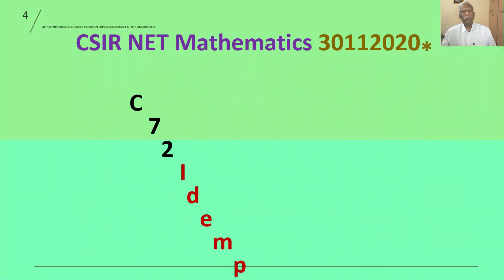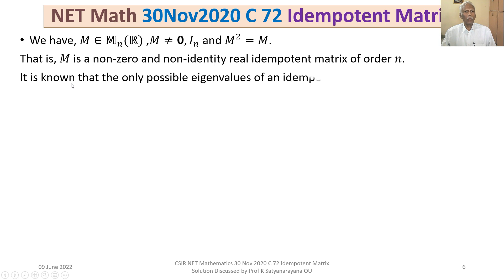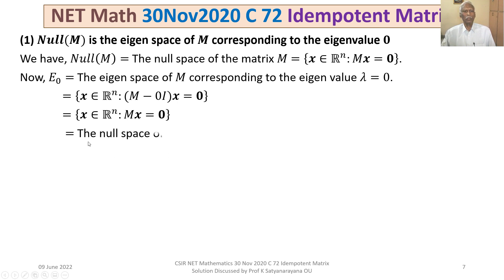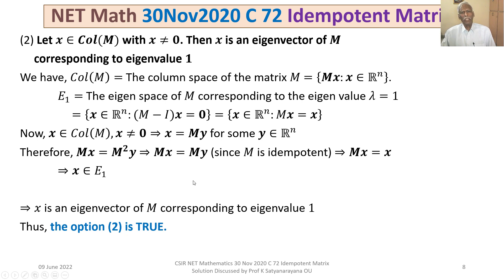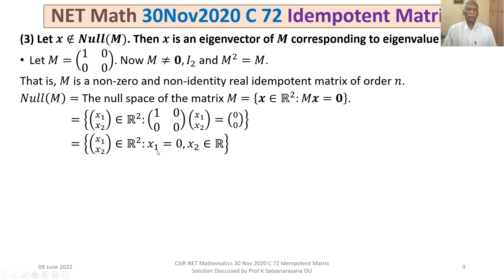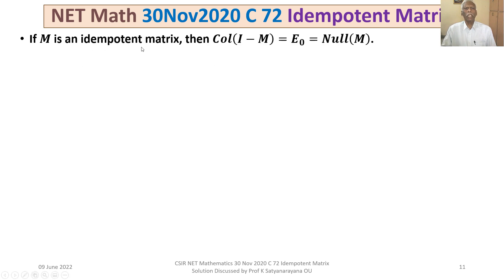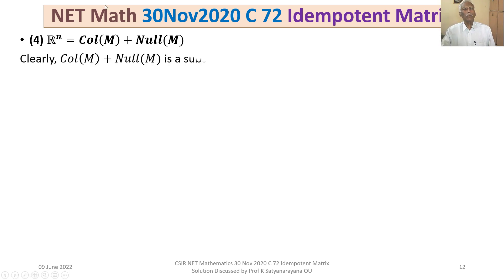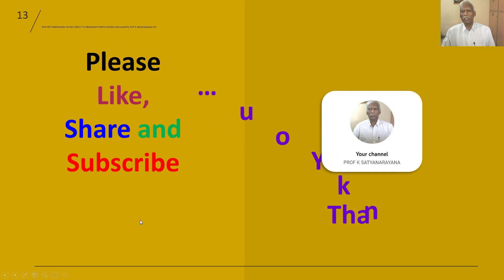CSIR NET Mathematics 30 Nov 2020 C 72 Idempotent Matrix Soln Discussed by Prof K Satyanarayana OU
The solution of a problem from the section Linear Algebra, that appeared in CSIR NET held on 30112020, is discussed in detail. The question is on the eigen spaces of an idempotent matrix.